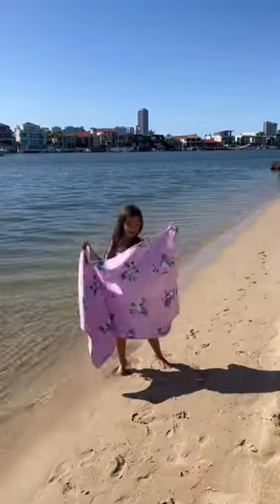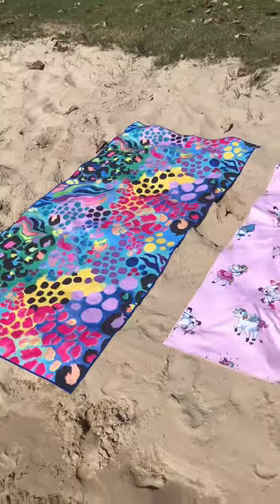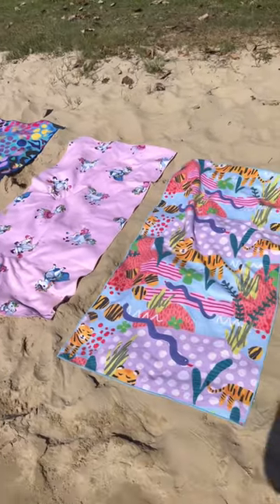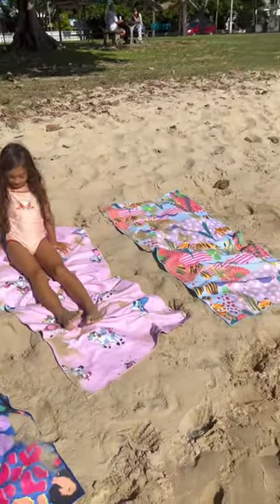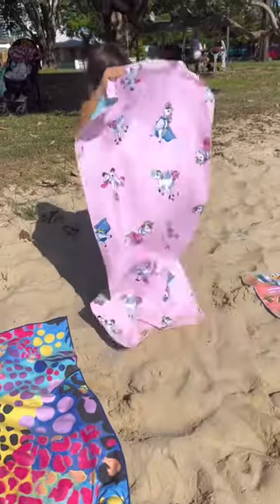Meet your bew favourie beach towels for the whole family 🌈🌴